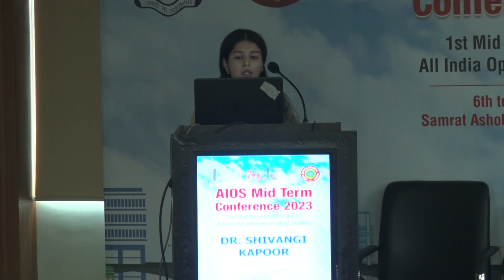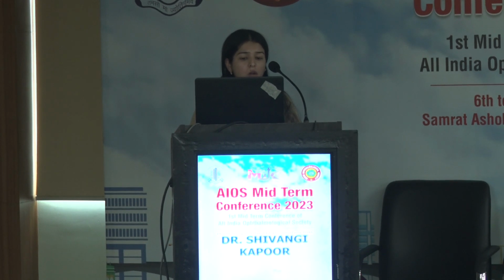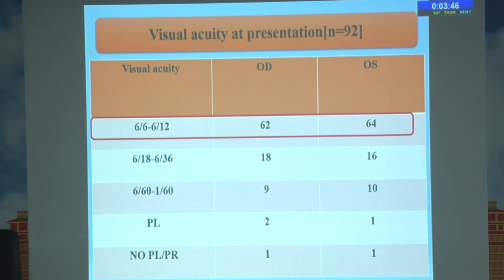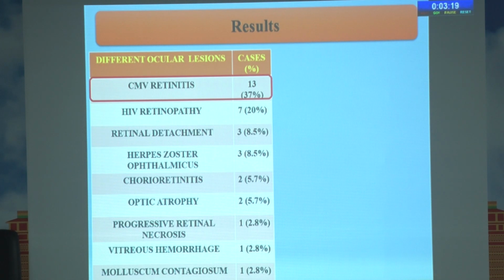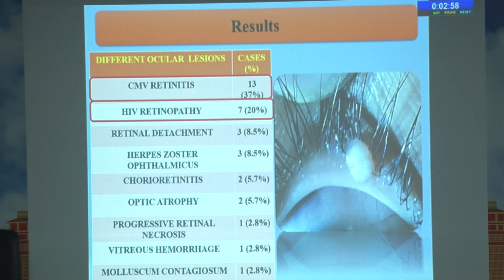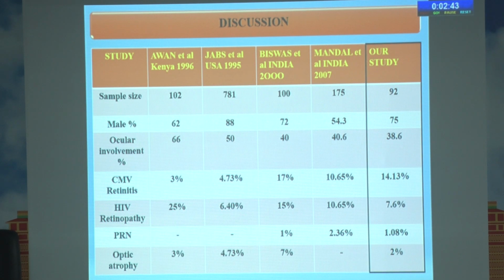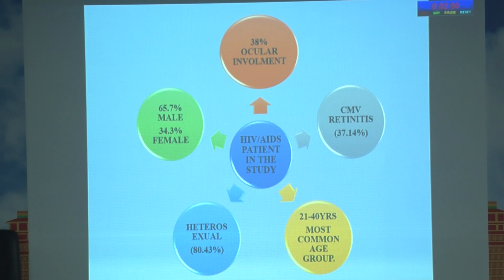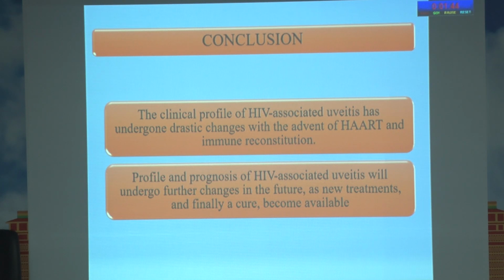AIOCMTC1 2023 FP2217 Uvea topic OCULAR MANIFESTATION IN HIV AIDS PATIENTS AT A TERTIARY EYE CARE C